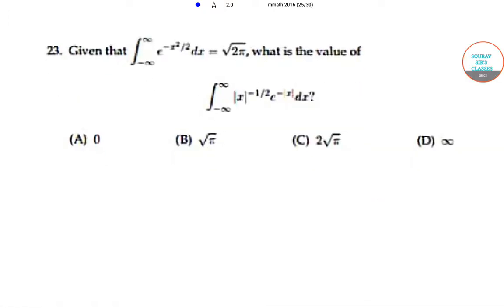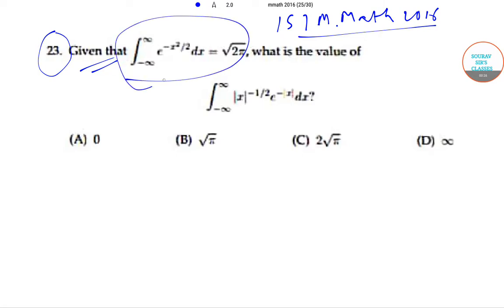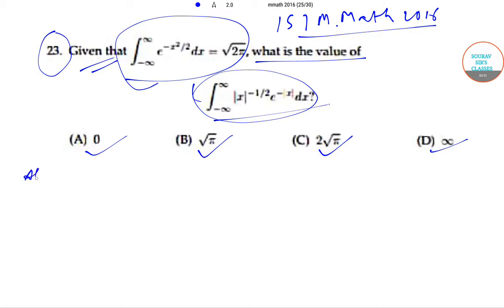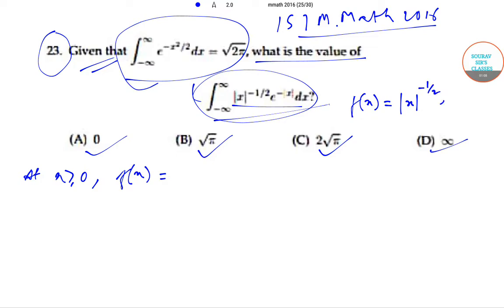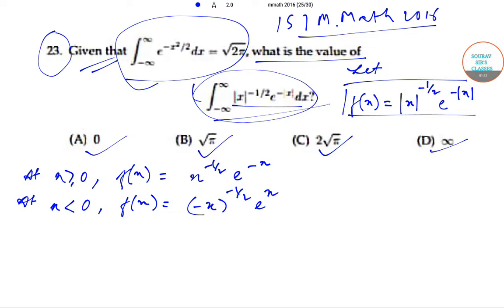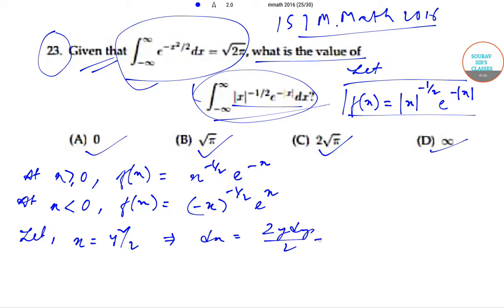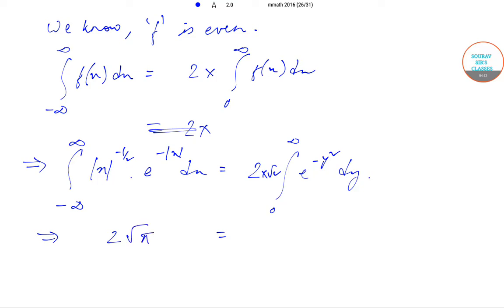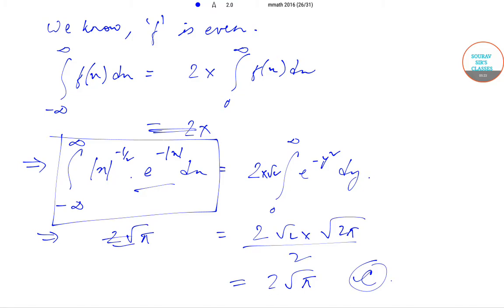ISI MMATH 2016 QUESTION PAPER SOLUTION WITH FULL AND DETAILED EXPLANATION. EXAM PATTERN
Mathematics # Past Year Question Papers # Integration # MCQ # Numericals # Solved with Details # How to Crack the Exams # Masters # ISI 2016 # New Approach